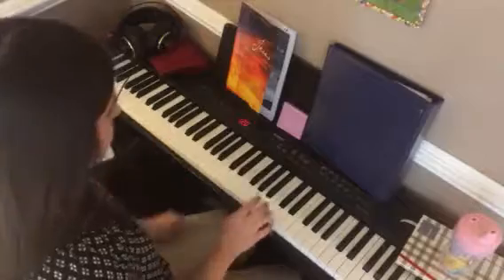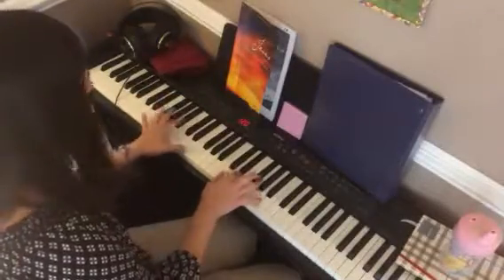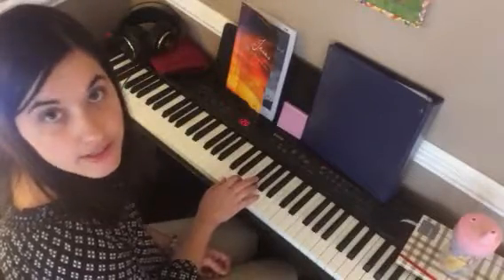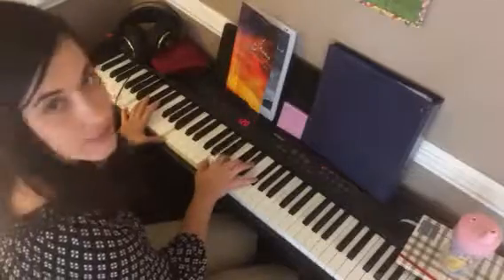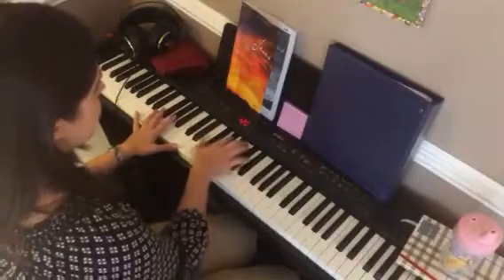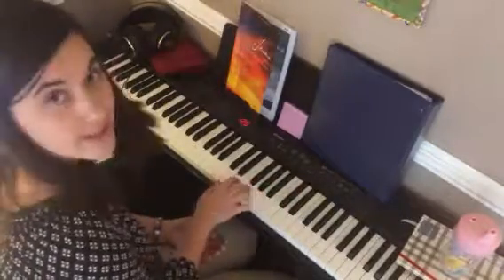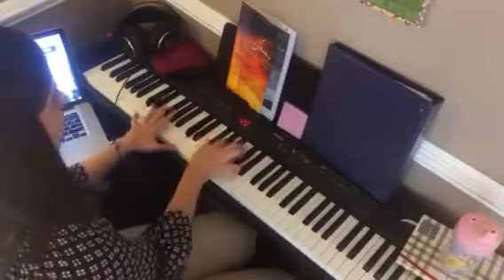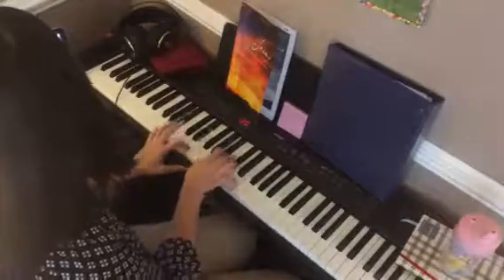Tutorial for Good Good Father